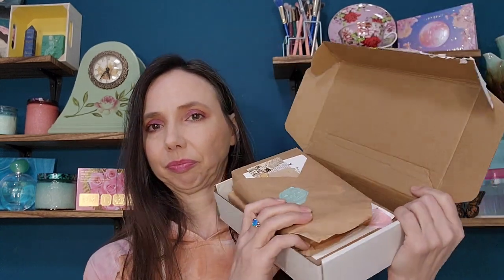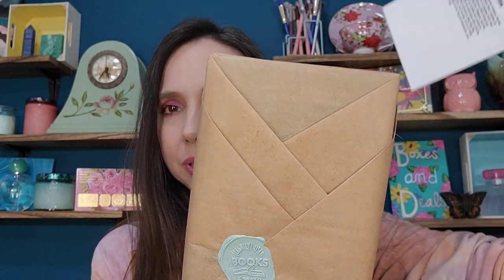✨️NEW✨️ Lightly Used Books / Unboxing 2 Book Subscriptions + Coupon Code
Use code BOXESANDDEALS for $5 off any purchase of $25+ (may include book boxes, subscriptions, and/or individual books & items)!

Blind Date With a Book Box $10/mo plus shipping - gently used books: 2 paperbacks OR 1 hardback in your choice of genre

Monthly NEW Book Box $25/mo plus shipping - one new book of the month plus bookish goodies
**As of posting, there are 7 April boxes left, and May's will be on the site soon!

YA Book Box $20/mo plus shipping - one new Young Adult book (great for ages 12-17), plus bookish goodies

You just might find your new favorite, or one you've had your eye on!

💌Happy Mail!💌
Rena @ Boxes and Deals

💜🦋💜 CHANNEL MERCH!! 💜🦋💜 Support an artist AND my channel, and receive some awesome merch in return for your support! All proceeds I receive will go directly to giveaways and to supporting more small businesses to show on my channel! Thank you for your support! Artwork for my channel and merch created by Heather at Untitled Designs.

💖 See that "Thanks" button up there to click on, the heart with a dollar sign? Here's what that is!
Viewers can buy a fun, “clapping” animation called Super Thanks on a channel’s video page. The one-time animation will be shown only to the purchaser over the top of the channel's video. As an added bonus, purchasers will also get a distinct, colorful comment in the video’s comments section. Woohoo! Fun way to help a channel out (and then go ahead and skip those ads lol)!!😅

💜Thank you all for your continued support of my channel, I couldn't do this without you! I love helping others find the best deals on beauty, home, and more! And I love getting to know each and every one of you!

⚠️ Please Note: Sometimes affiliate/referral links used may in turn render me a small commission, credits, or free products. This video is not sponsored and all reviews and opinions are 100% my own. Product tags below are related to products mentioned in video and are from YouTube suggestions, and if clicked will help with video monetization. I cannot guarantee which sites these product links will take you to, but usually it is from the direct brand or seller.

📽 Video created by ‎@Boxes And Deals by VideoGuru PRO Music from YouTube Studio. Intro/Outro using art by Heather at [Untitled] Designs Art (paid for by me).